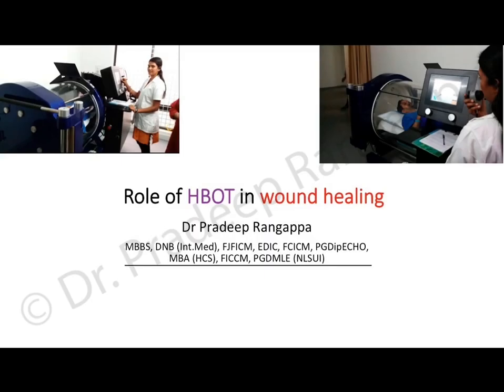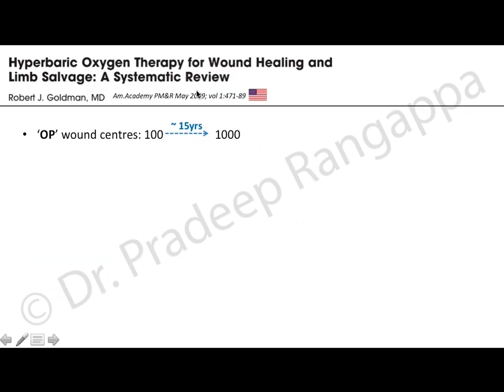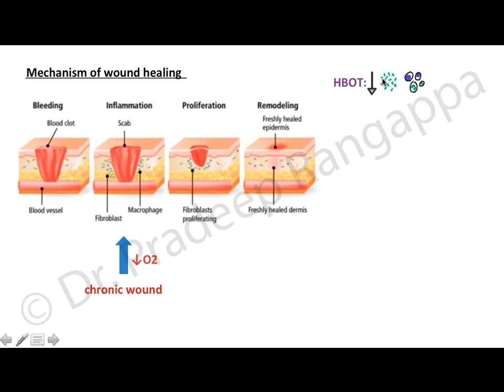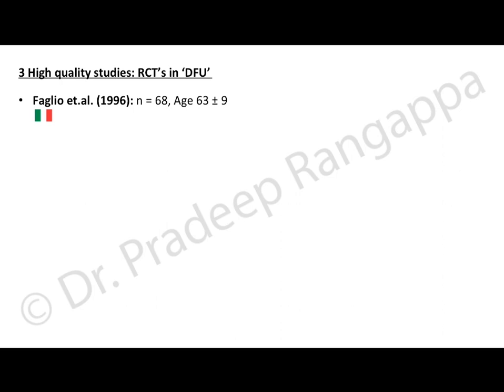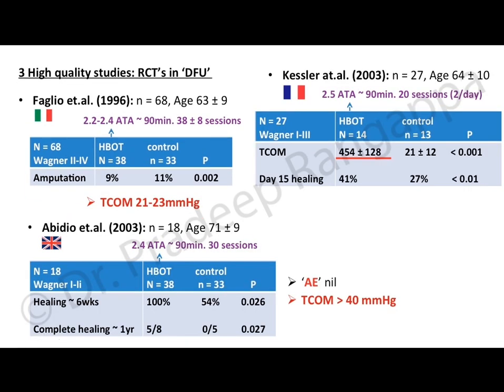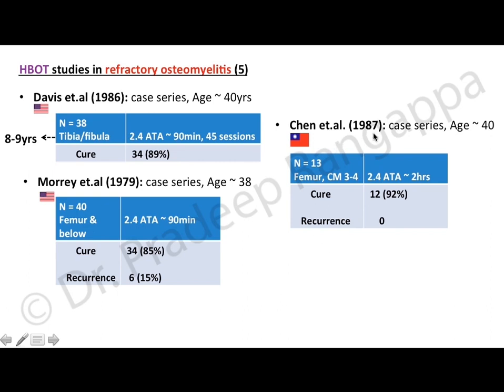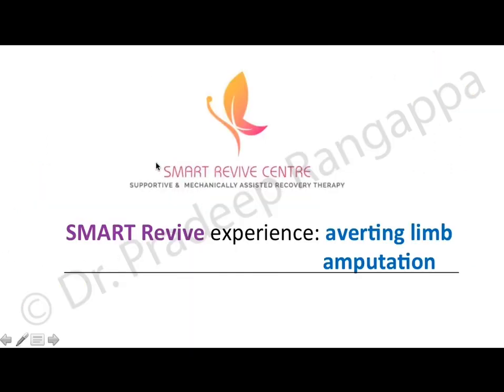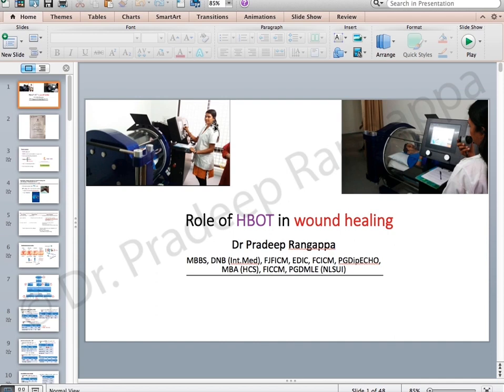Hyperbaric oxygen therapy (HBOT) in wound healing by Dr. Pradeep Rangappa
Hyberbaric Oxygen Therapy (HBOT) helps immensely in cases of non-healing diabetic wounds and ulcers.

Hyperbaric Oxygen therapy now in bangalore @ our centre.

Hyperbaric oxygen therapy (HBOT) is a medical treatment which enhances the body's natural healing process by inhalation of 100% oxygen in a total body chamber, where atmospheric pressure is increased and controlled. It is used for a wide variety of treatments usually as a part of an overall medical care plan.

Fix an appointment now !

Share the post and help spread the word by creating awareness!
Smart Revive Centre, New Bel Road, Bengaluru, Ph : 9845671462

HBOT (Hyperbaric oxygen therapy) background
HBOT recommendations for wound care
HBOT and mechanisms of wound healing
Evidence of HBOT for Diabetic foot ulcers (DFU), non diabetic foot ulcer and osteomyelitis
HBOT in Crush Injuries and skeletal muscle compartment syndrome
HBOT in radiation oncology
SMART Revive Experience